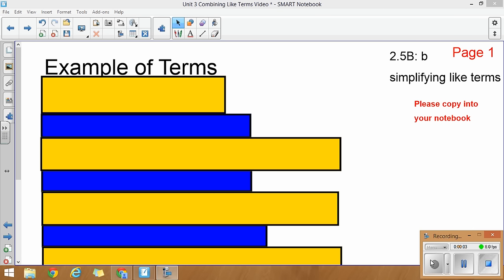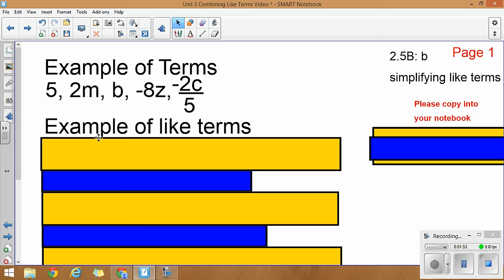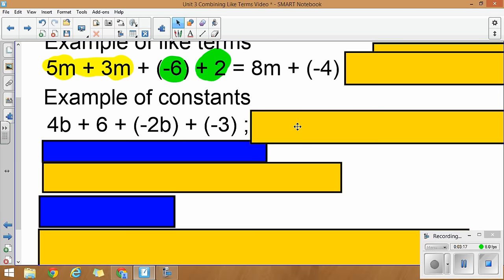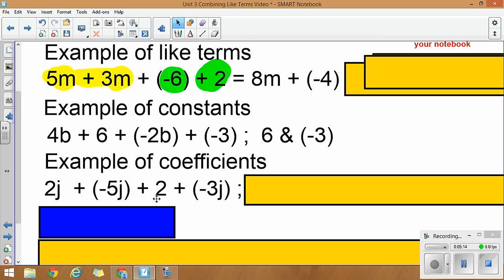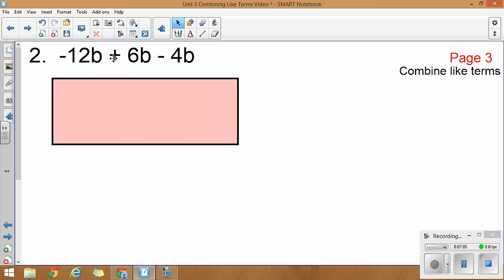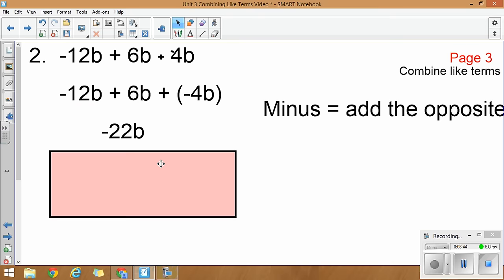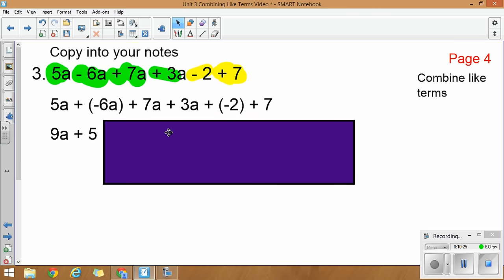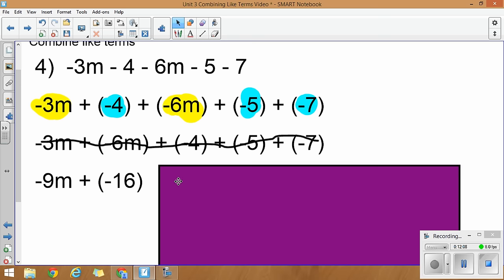Video 2 5B part b